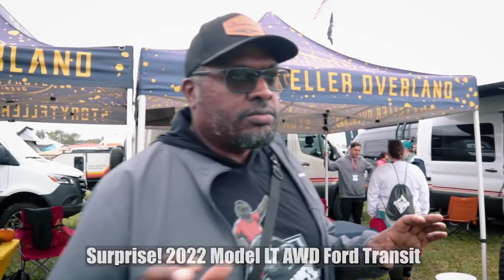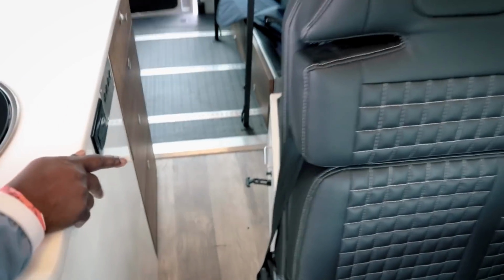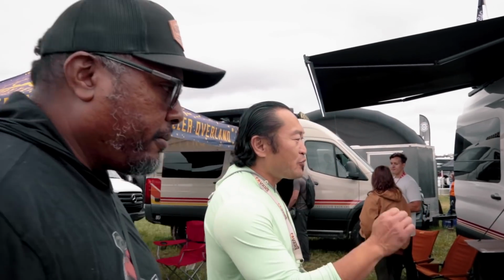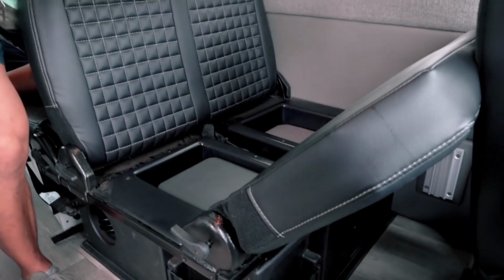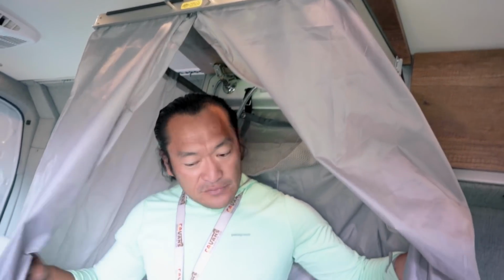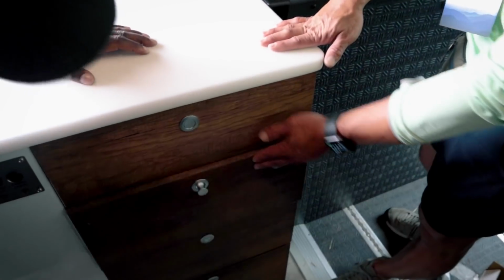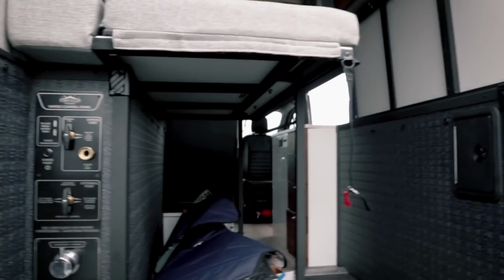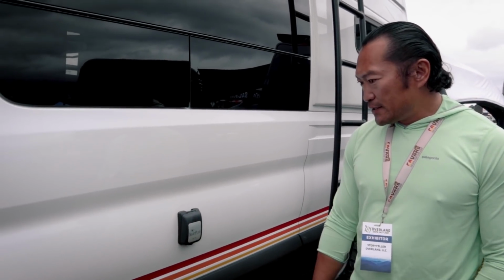Ford Transit AWD MODE LT Camper Van Detailed Walkthrough I Storyteller Overland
Find your dream van (without costly mistakes and overwhelm) Grab our FREE Camper Van Buyer's Guide ➡️ Storyteller Mode LT AWD Ford Transit Camper Van. We take a detailed walkthrough of the first Storyteller Overland 2022 MODE LT Class B RV built on the Ford Transit 350 chassis.

You Can Do It For FREE by Shopping On Amazon Using This

💥KEY MOMENTS VIDEO TIMELINE👇
0:00 Intro
1:05 Our First Impressions Of Mode LT
6:02 Mode LT Specs
9:01 AWD Transit Chassis
10:32 Difference Between Mode and Mode LT
11:14 Interior Walkthrough
11:52 Lounge Seat Set Up
12:23 Guest Bed Set Up
14:52 Gear Garage Set Up
16:40 Halo Shower Set Up
20:40 Storage Compartment
21:28 Kitchen
22:25 Mode Com
26:20 Utility Controls
29:04 Tow Limit
29:22 Roof Rack